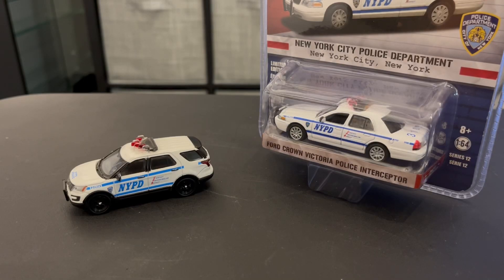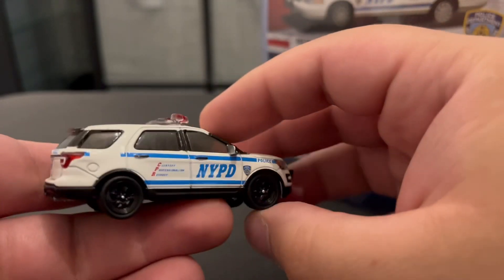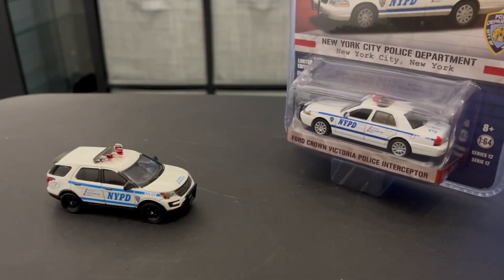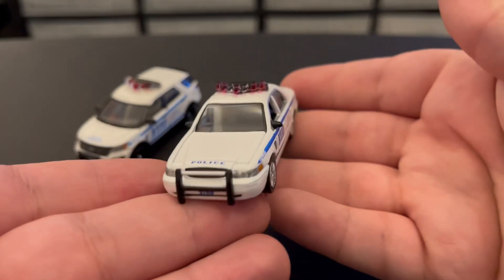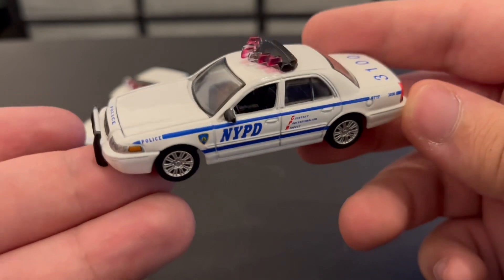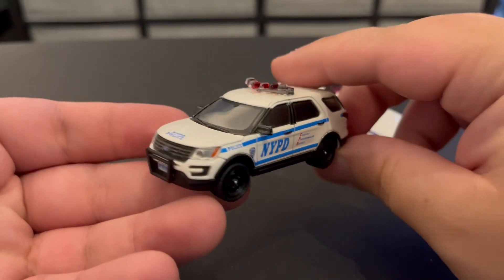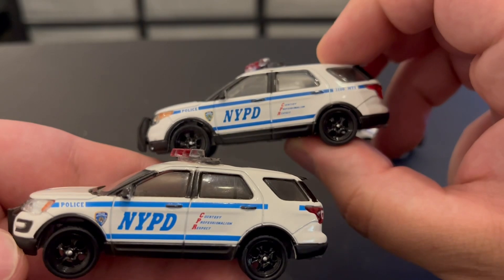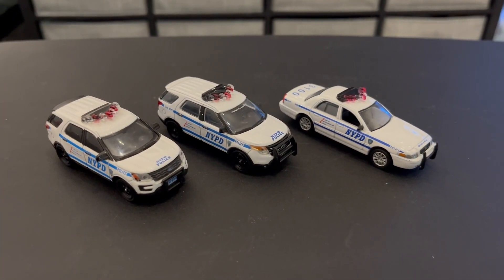Greenlight NYPD police cars 1/64 scale